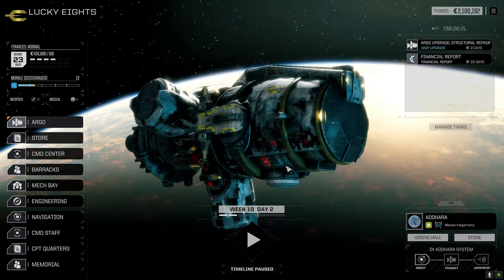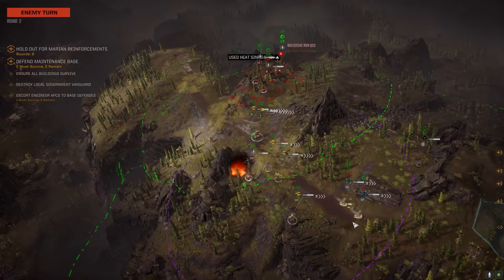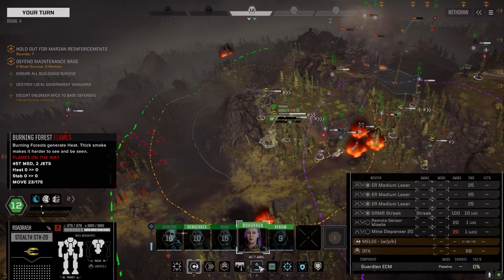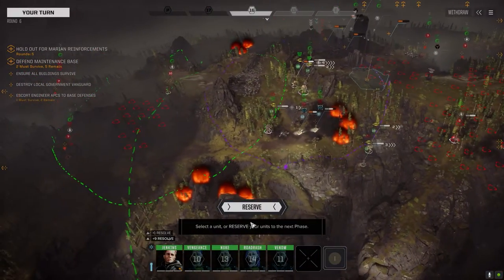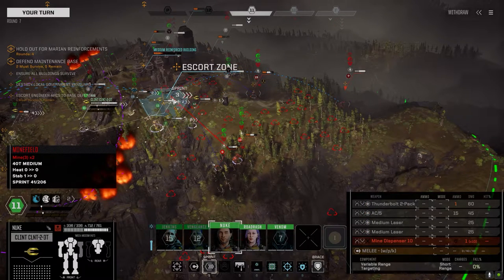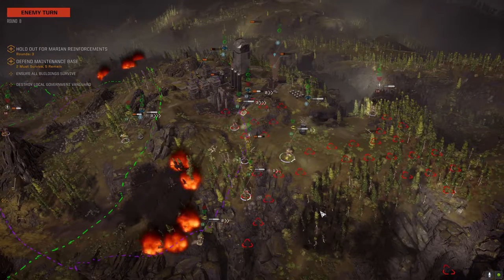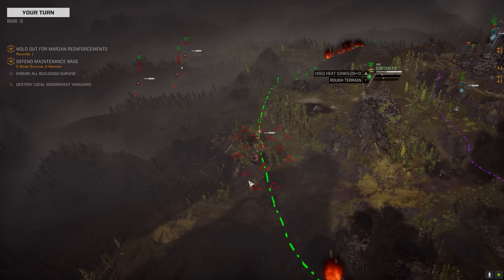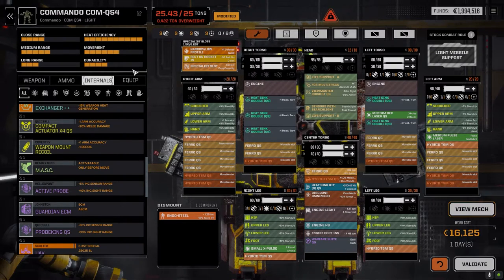Roguetech - It's Jenkins - Ep05